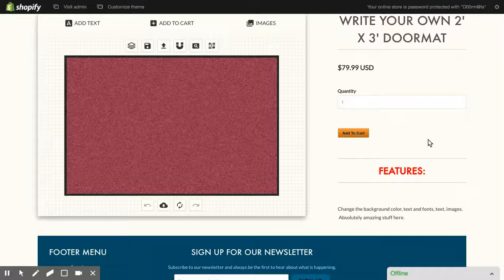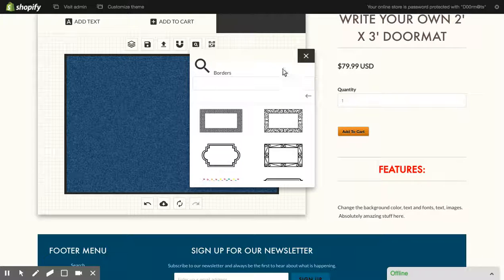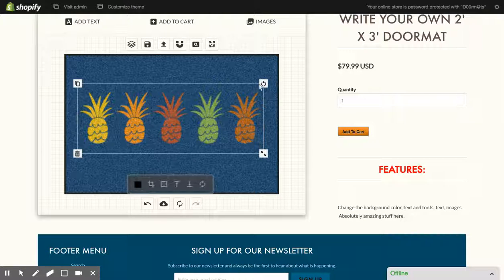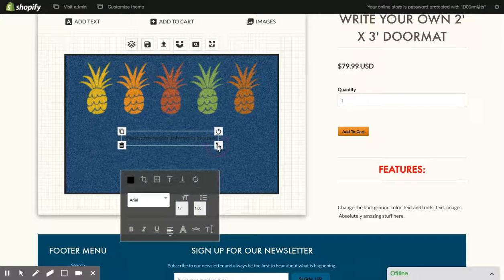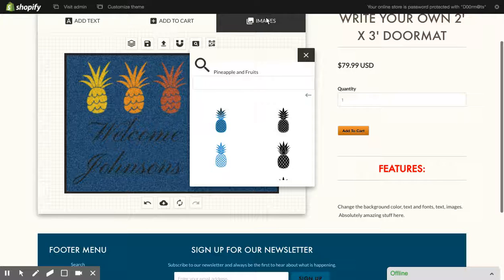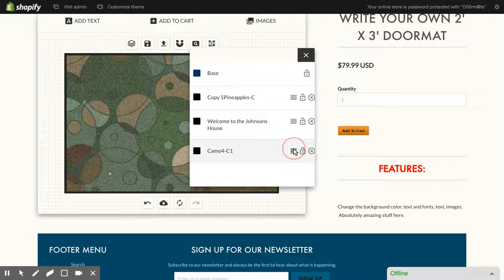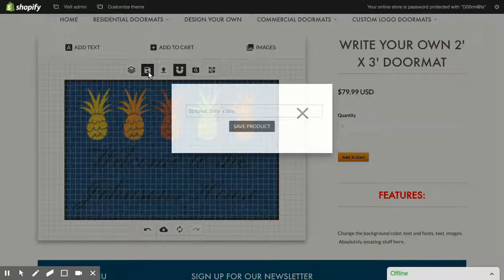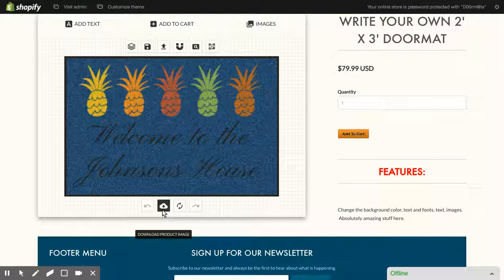Mar 1, 2017 10:52 PM